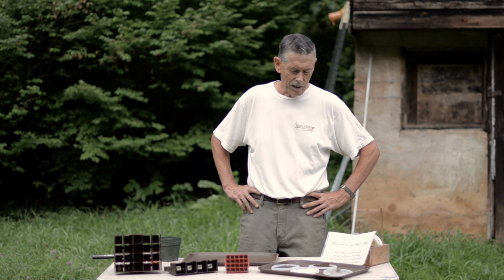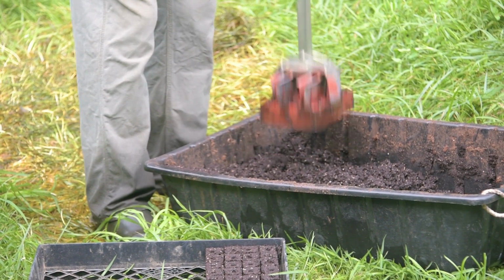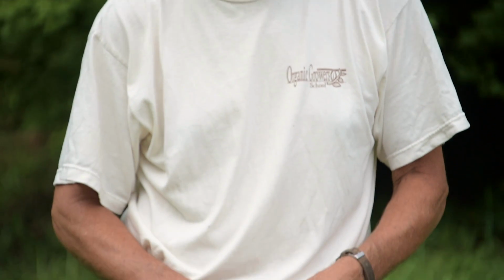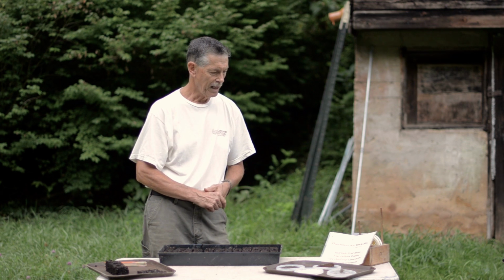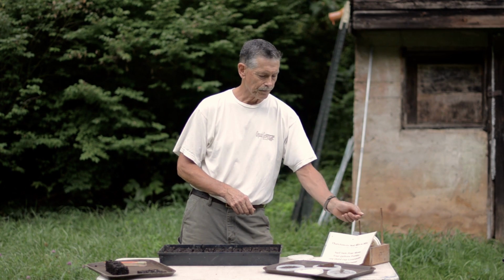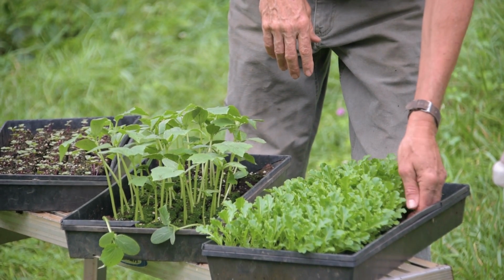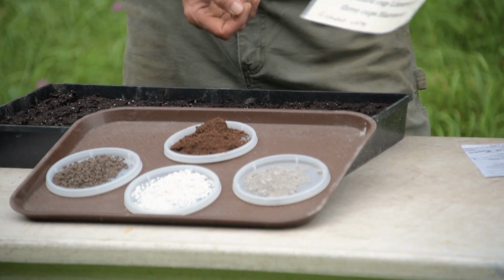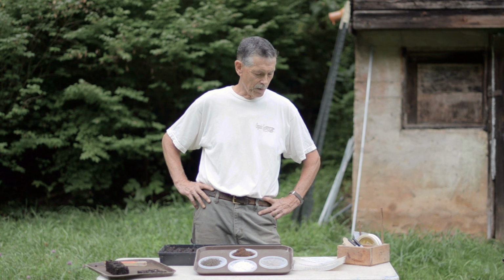Ask Tom: A Lesson In Soil Blocking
The the history of, how tos, pros and cons of using soil blocks from an expert.  This applies to uses on the farm and in the garden.  Tom Elmore of Thatchmore Farm in Leicester, NC explains soil blocking from A-Z.